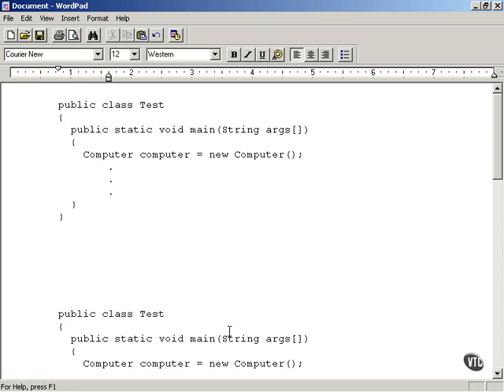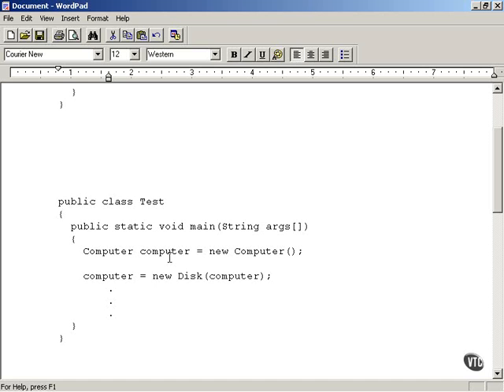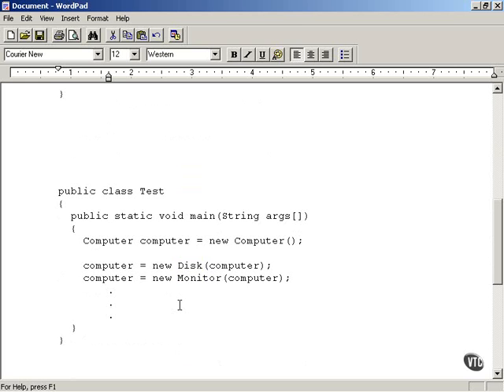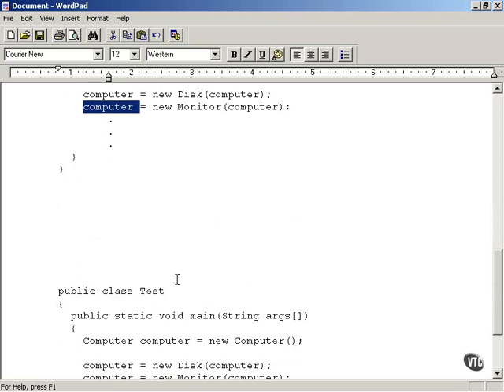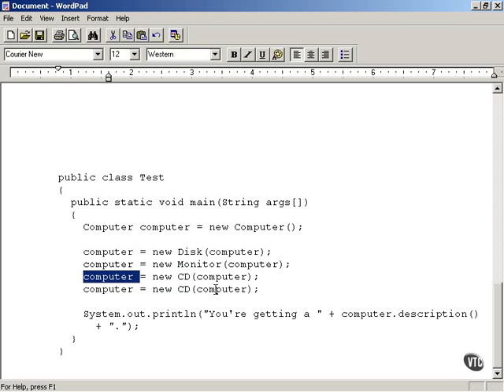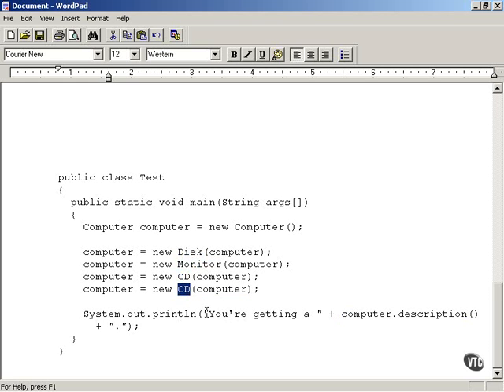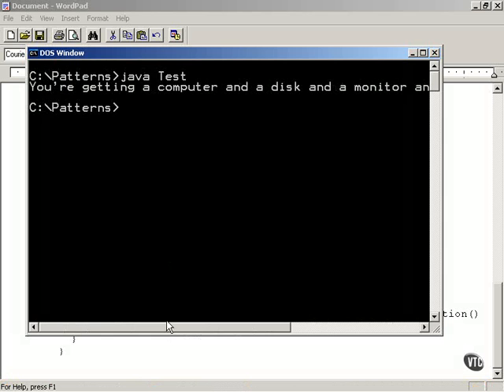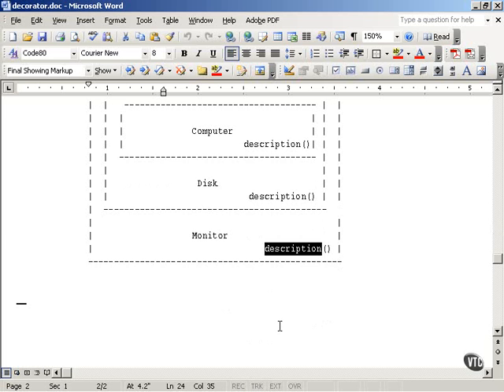Executing the Decorator Design Pattern